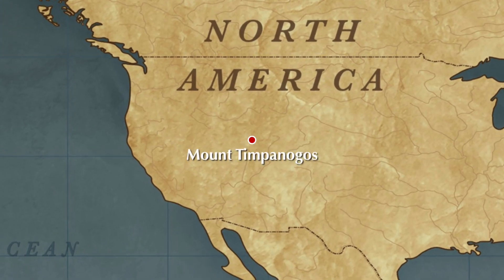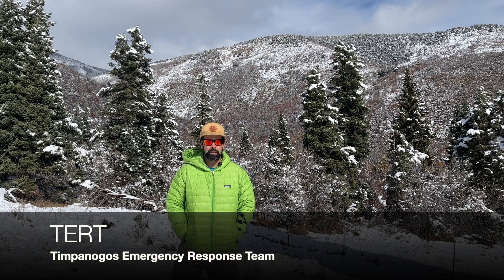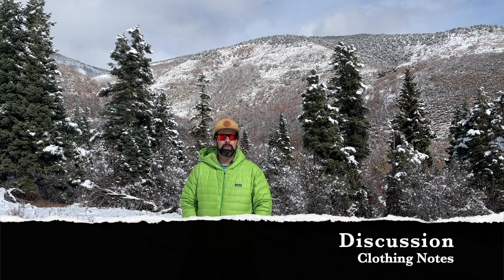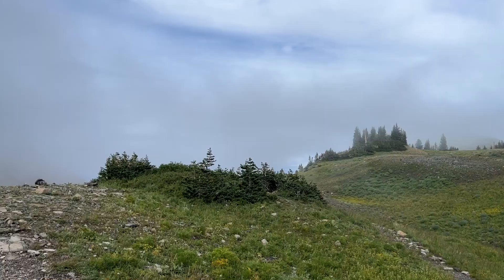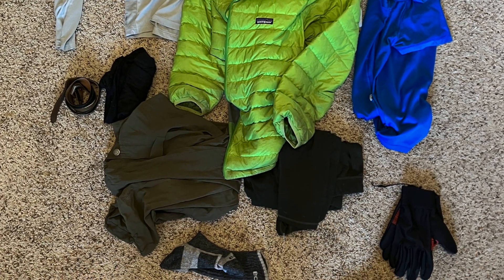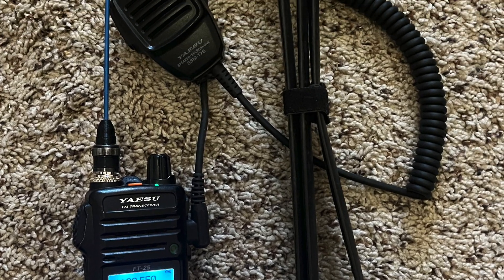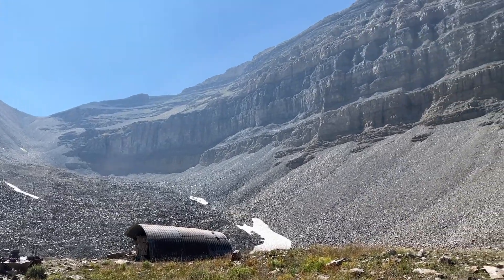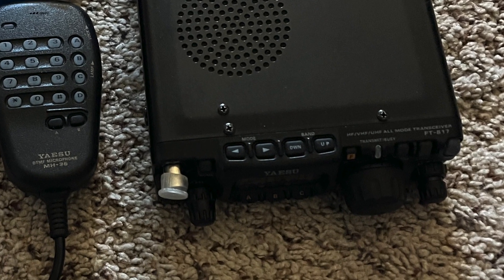Using Ham Radio as First Responder Review - TERT (Timpanogos Emergency Response Team)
How do you use ham radio in public service?

Terrain & RF will be the priority next summer.

Managing radio wave propagation in mixed terrain with multiple groups is first on the list.

Hand held radios used:
Yaesu FT-25R monoband w/Signal Stick whip
Abbree 42.5" folding antenna
Radioddity GS-5B w/Signal Stick whip

Evening NVIS with Yaesu FT-817

Radio Gear:
Yaesu FT-817ND
80/40 meter DIY linked Dipole 10-13' off deck
Bioenno LiFePO4 3Ah battery
RG-316 Coaxial 35'